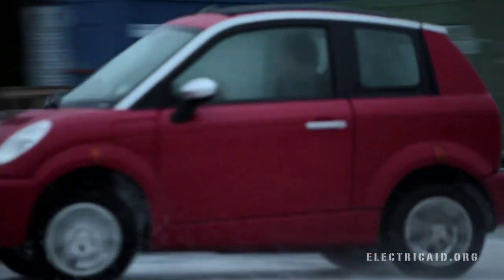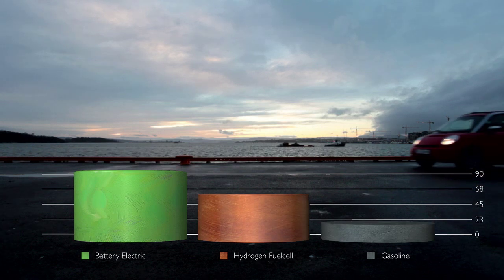HD: Test/Review of the Think City electric car / EV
Watch ElectricAid.org take the Think City out for an extensive and entertaining test drive. Over a period of three days, this electric car was pushed to its limits in endeavors such as mountain climbing and drag racing on ice.

Arne Christian Skjævland
Tryad : Struttin´
Silence : Cellule
Blue Orange : Murder in a Garden
Loupland : Runner Joe

Transcript:

Narrator:

This is Norway. This rather small country with its renowned natural scenery, is populated by a fascinating but contradictory people. They're pretty modest and likes to mind their own business, but at the same time there is nothing they can't do based simply on the fact that they are Norwegian. They were the first to reach the South Pole and the American continent. They can beat Brazil 4-0 in soccer, rule the Winter Olympics and get 99% of their power from hydroelectric dams. So if you where to tell them that you can't run a car on water, they would probably say: Well that depends on how you look at it...

It can do a 110 miles on one charge. Its highway approved, has a top speed of 65 mph. Best of all, this is not even a prototype, It's here.

The Think City is an all electric suburb-to-city car that has it where it counts. Its Scandinavian design is minimal, but comfortable. It packs a lot of space for the city dweller. It's easy to maneuver and above all: its fun. We took the City for an extensive 3-day test drive and it surprised us a lot. But first things first:

Driver:

Trying to turn it on... Lights blinking all around, yeah! Aaand, I think it is on, handbrake is of, aand Yes, rolling! Fast yeah! It works like a charm. We can make quick turns without problems, its excellent.

Photographer: Pretty aggressive, ey?

Driver: It does not have a servo, but it has a very low radius in "the swing" so you dont have to push it far to get around corners. Its just like, whoo, and were around.

Photographer: Its not called "swing" its called ehm

Driver: Its not called a swing?

Photographer: Its called turning

Driver: Turning! Turning this car is quite easy

Driver: Its not like an automatic, because it doesnt have any gears, but you put it in "D" and push the acceleration Pedal, and it goes like hell. So acceleration is very smooth and all the way good.

Driver: Being a small vehicle you would expect the space to be small and crummy, but as you can see, me being 1.85 meters tall I still have room for my head. I can jump around. In the back we have excellent place. The trunk is very big. We have actually been able to carry our whole film set during this filming

Photographer: Is it possible to have sex in this car?

Driver: It is very possible to have sex in this car, if you would like to do so, but being that all the walls are filled with windows, creating a nice view and also creating a very open atmosphere, you will be spotted. But the space is here, so do whatever you want to do.

Driver: Considering safety in a car that is this small you would think: If I crash I will die, but consider this: You could actually drive quite fast into something quite big and hard and come out walking..

Narrator: Ok so the car is named the City. So you would expect it to perform excellently in city driving conditions. But what if you had to satisfy the Norwegians lust for freezingtemperatures combined with high altitudes? On the doorsteps of Oslo and around 300 meters up, lies Tryvann, a ski resort that is heavily visited by the people of Oslo during the winter months. If we could make it up there and make it fast, we could be there just in time for sunset.

We quickly realized how little hassle it was to get up the hill. Our mighty challenge was reduced to a tourist sightseeing trip. The driver became so sure of himself, he even tried to overtake the film car. Moments later we made it to the top. And although the task in the end was extremely easy we felt like conquerors of old. We got ourselves a nice cup of hot chocolate and reflected on the days events. This would have been the perfect spot to contemplate on how to get rid of the city smog below us, except for the fact that we could not see it because of the fog. So with that in mind we called it a day and went to bed, curious on what the next day would bring.

Narrator:
The next day it was of to the drag racing track, RaceWay Oslo. Its over a kilometer long and is located right next to Oslo Airport, and we could think of no other place to push the Think to its limits. But since its the weekend and the track is not serviced, its covered with a lethal mixture of snow and ice. When they saw the track, our camera crew went on immediate strike, in fear of their own lives. But the madness of our driver knows no limits and he was determined to take it for a spin nonetheless.